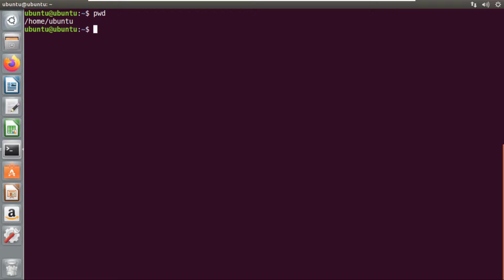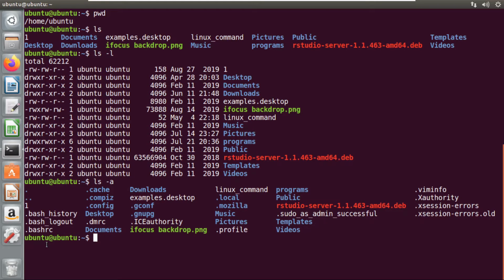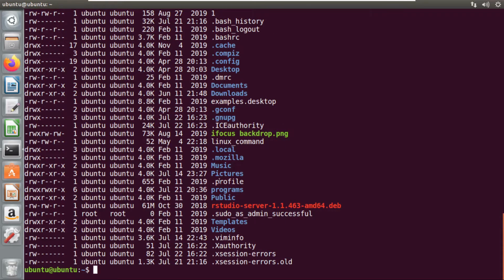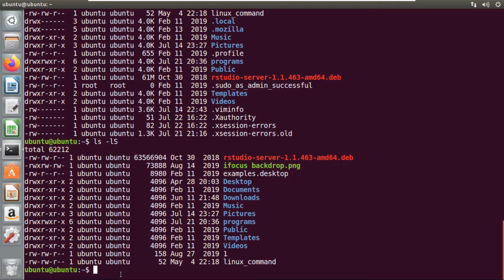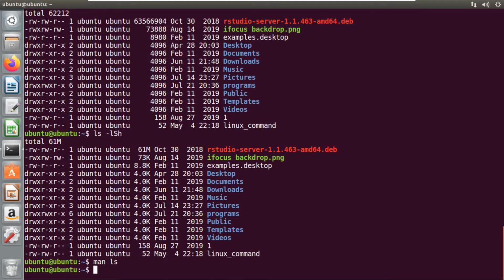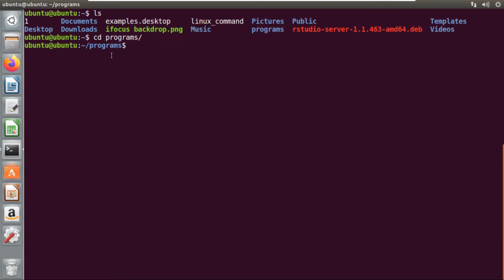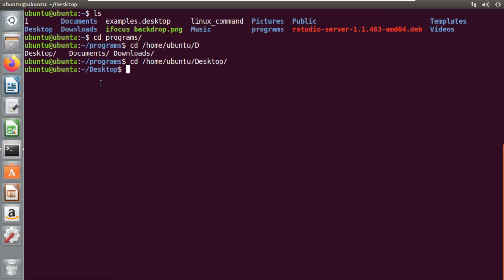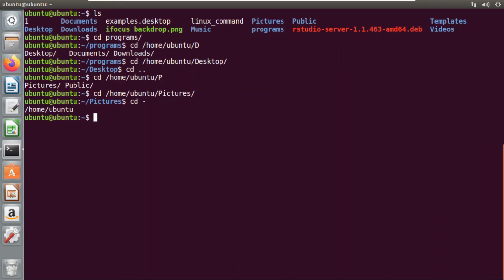Linux Commands | File Handling | Part #1 [Linux Programming]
This video will cover the basic commands required for Linux programming.

This video will cover the following commands:
pwd  : Display current working directory

ls : List the directory contents
ls -l : Give detailed list of directory with size , date, time etc.
ls -a : List hidden files
ls -al : Give detailed list of hidden files
ls -alh : Give detailed list of hidden files with human readable size

ls -h : List the files with size in human readable format
ls -lS : List the files after sorting according to size
cd : change directory
cd .. : take one step back
cd - : takes you to the directory from where you changed your directory
man : manual page
clear all : clears the screen